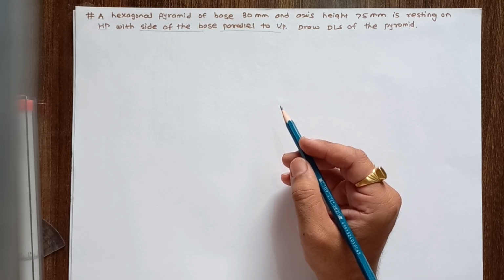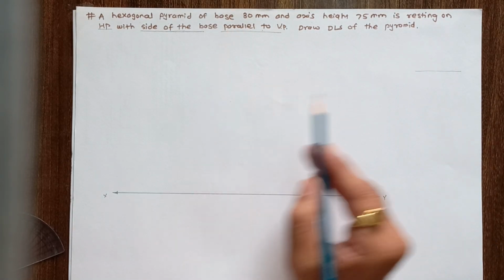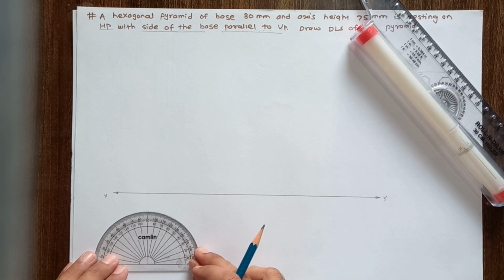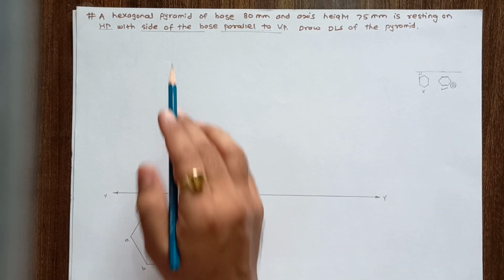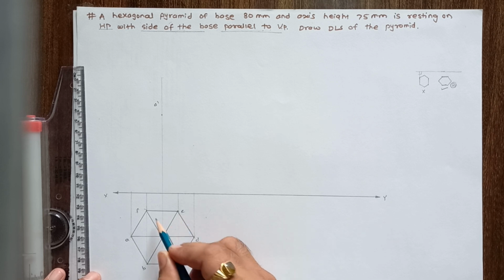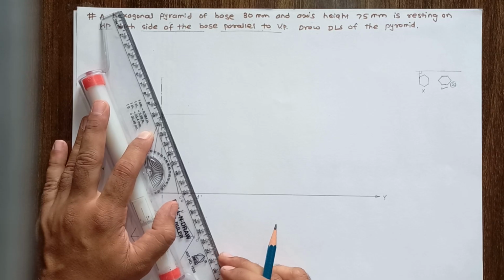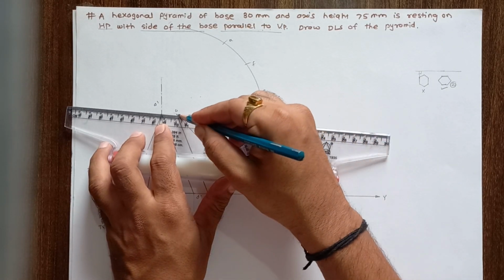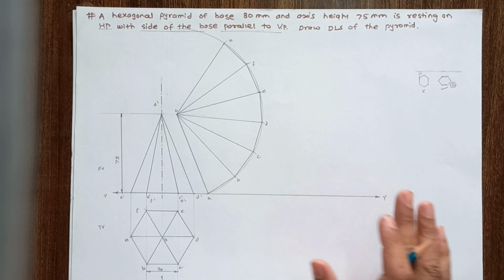DEVELOPMENT OF LATERAL SURFACES SOLIDS - HEXAGONAL PYRAMID